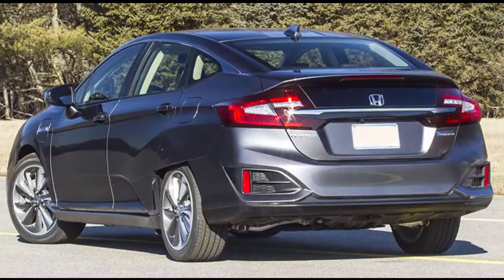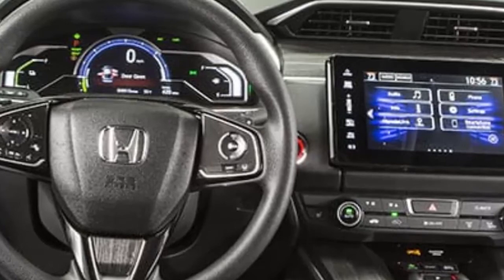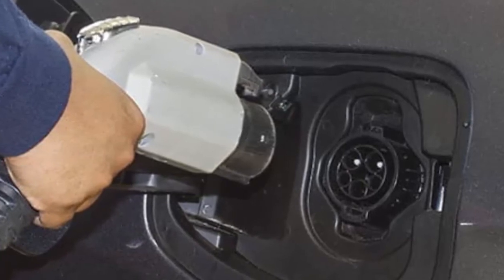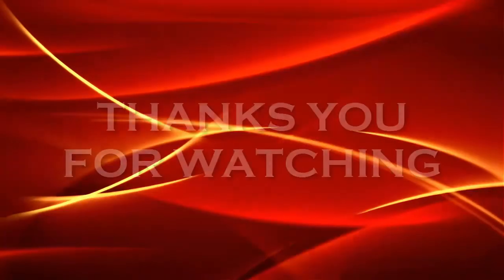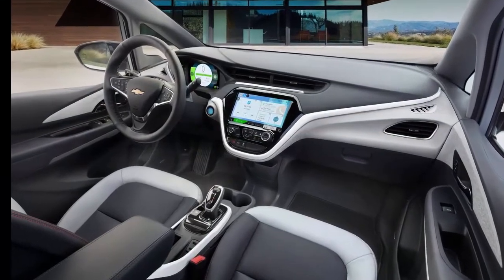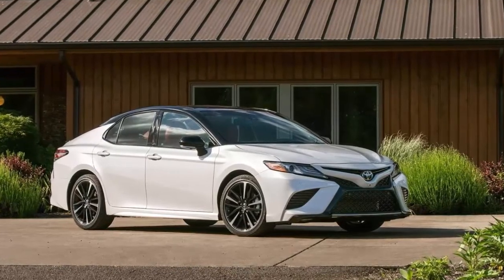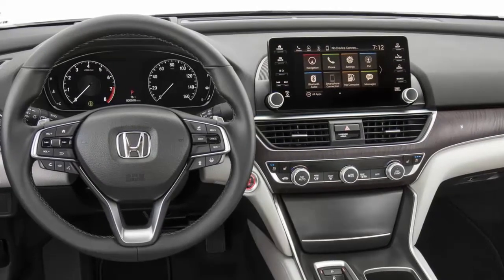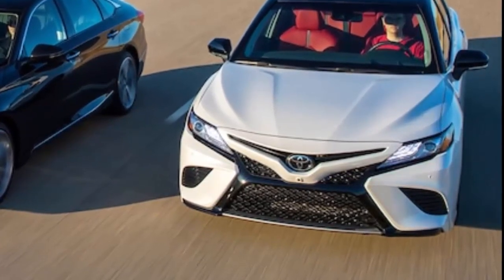2018 Honda Clarity Plug-In Hybrid Could Be Perfect for Short Commutes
The all-new Honda Clarity, built to compete against some hybrid market heavyweights, is actually a family of cars with a variety of electric propulsion systems.